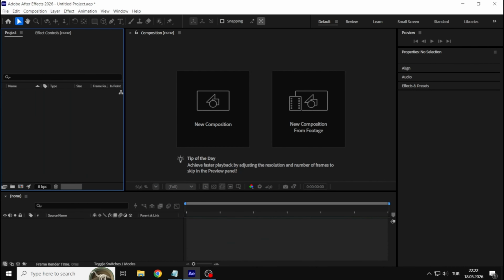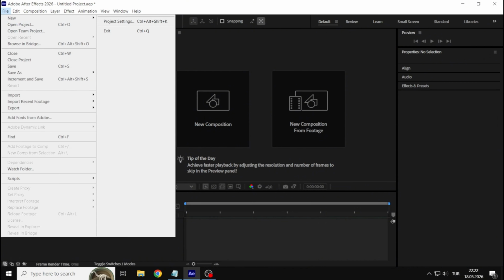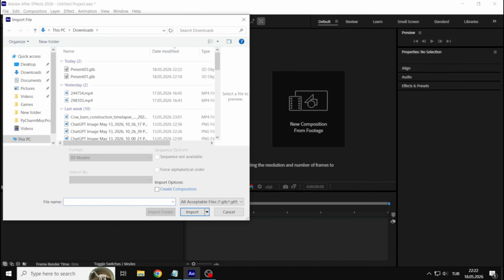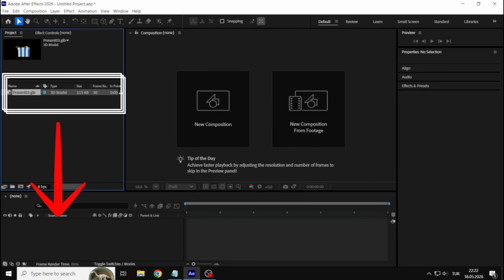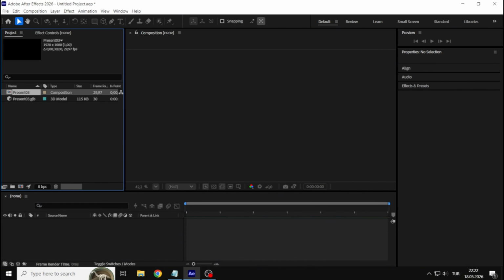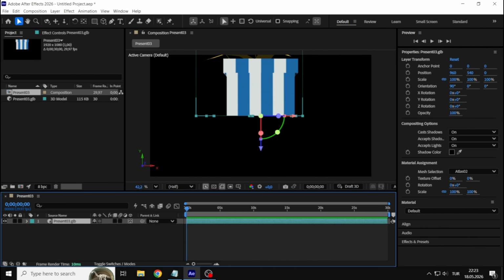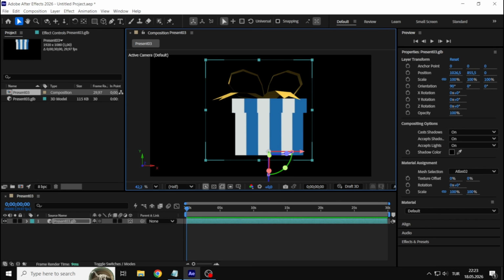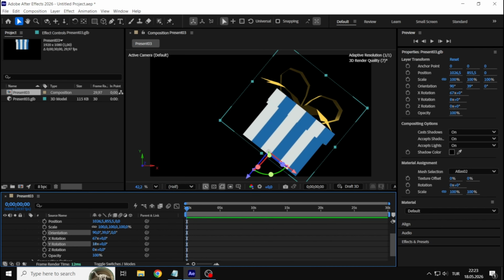How to Import GLB Files in After Effects (Step by Step)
How to import .GLB files in After Effects?
In this tutorial video, I will show you how to import and edit GLB and GLTF files in Adobe After Effects.